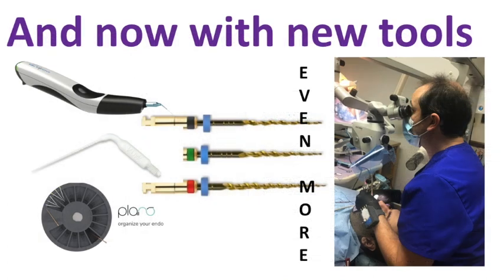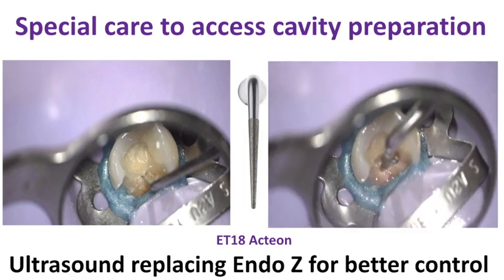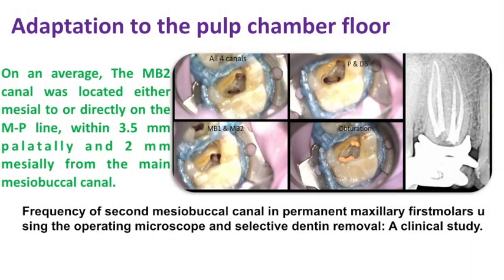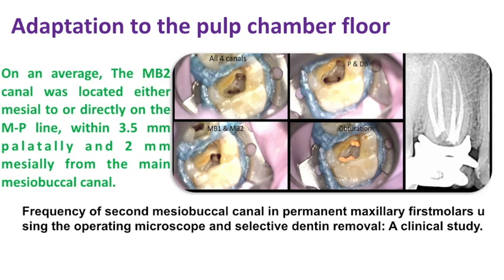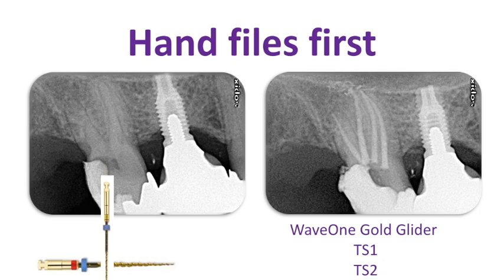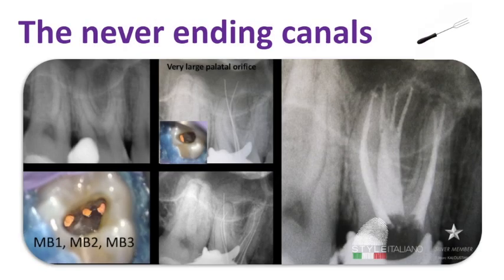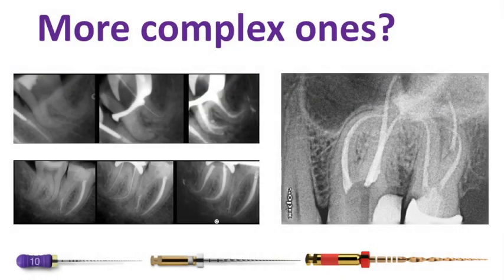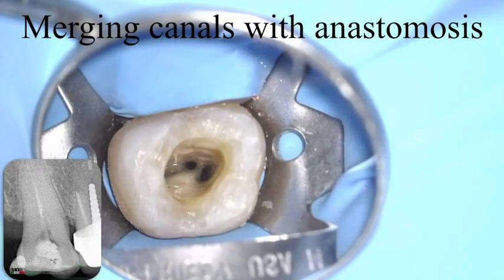New technologies, same old anatomy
Root canal treatments can be complex due to the intricate anatomy of each tooth. This webinar equips dentists with the knowledge and skills to navigate these challenges.